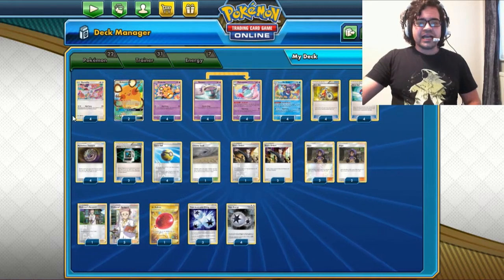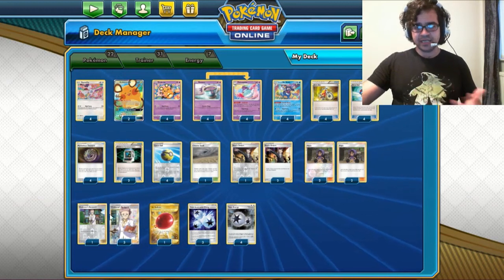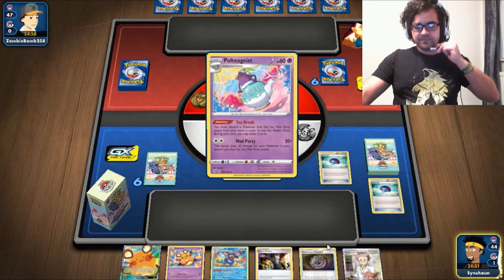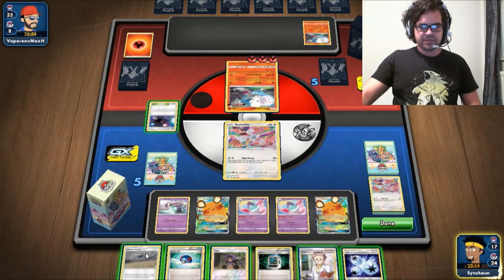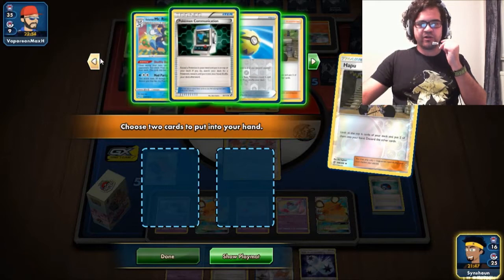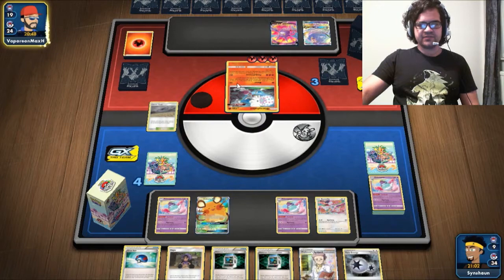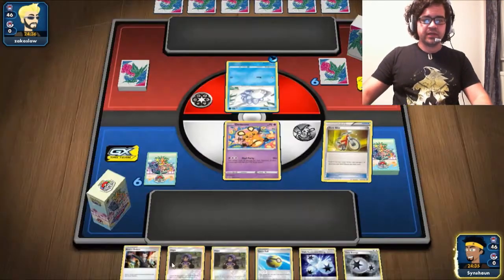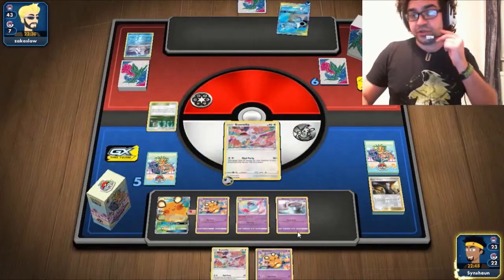PTCGO gameplay + Vodka = One Mad Party! Mad Party Deck Gameplay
thought id go for a fun video with some silly antics and attempting to play PTCGO whilst drunk, creating a proper "Mad Party" vibe. Additionally, feel free to tag me in any of your deck lists on the TCG online community page on facebook, letting me know if youve used my deck list, and you thought, comments, and changes. Additionally, if you are a subscriber, feel free to message me online or ptcgo with any help, advice or comments on decklists, as a few have been doing recently, im happy to help more enjoy the game.

Press the bell for updates on the next video, as a donk deck video for the darkness ablaze format is due soon, which will be helpful for old players and new players alike. :)